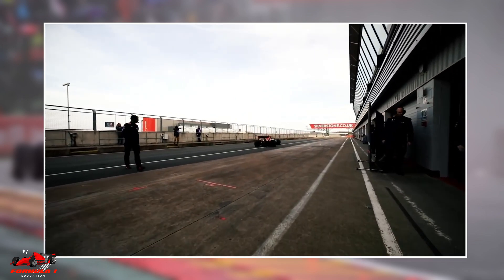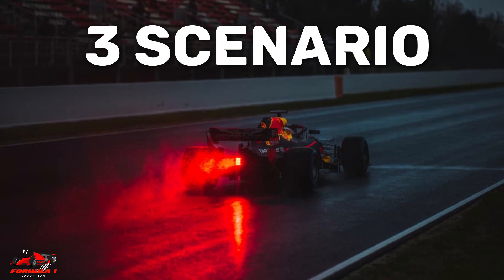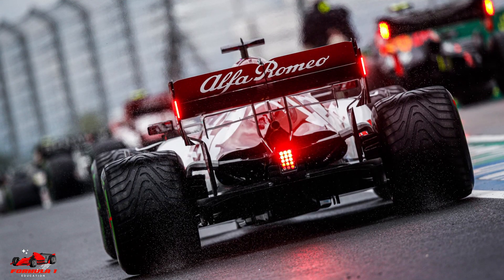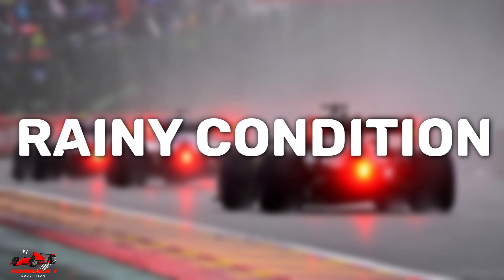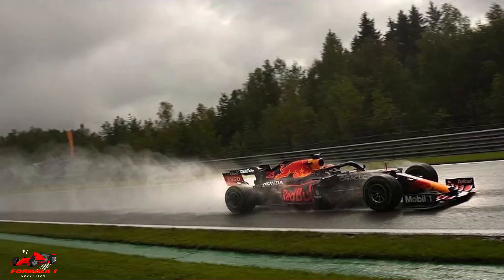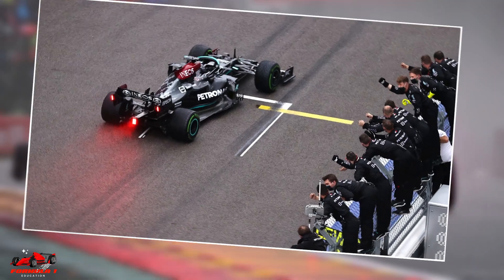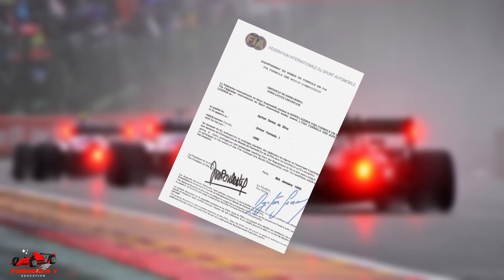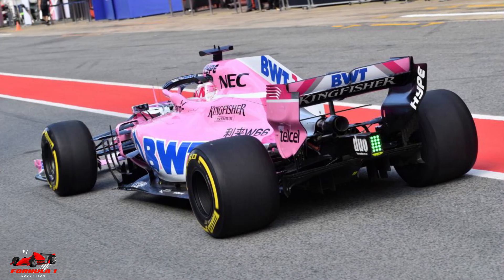Red Light Flash F1 Car | F1 Car Lights Explained | Red light f1 cars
Today I am going to tell you about what Is the Red Flashing Light at the Back of an F1 Car, you will get to know a lot about red light f1 cars. Engineers design F1 cockpits with hi-tech concepts and incredible details. The features of the cars are for various requirements, and thus, F1 cockpits differ from regular cars to a great extent. Though the mechanism for crafting the cockpit can still be kept on a single page, the goals of crafting the F1 chassis and hood are entirely different.

* Channel Members and Donors will be listed at the end of the video